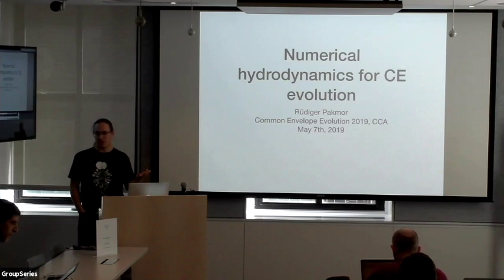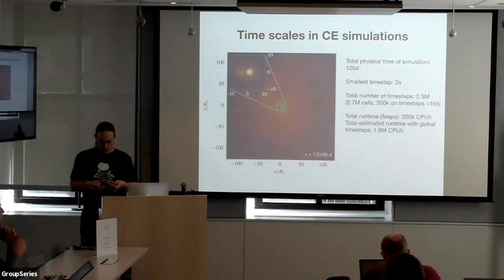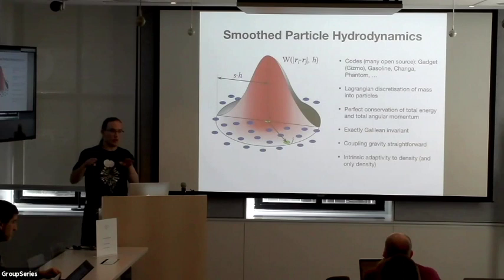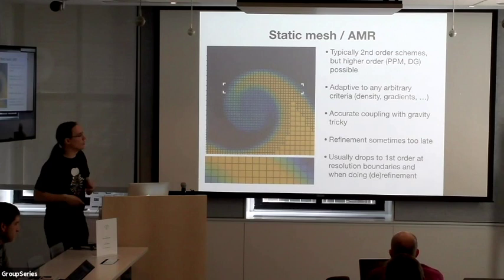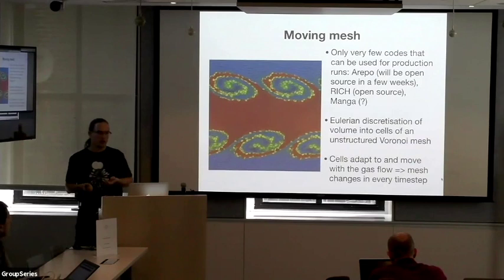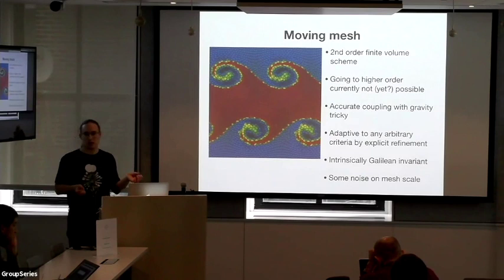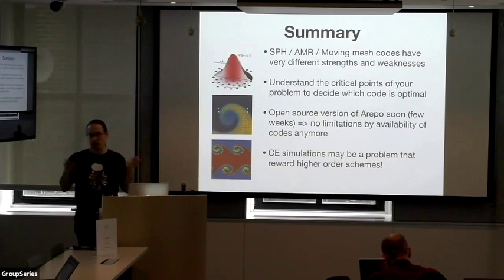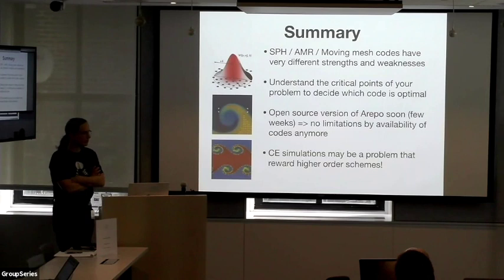Common Envelope Evolution - Review of Numerical Methods (May 7, 2019)